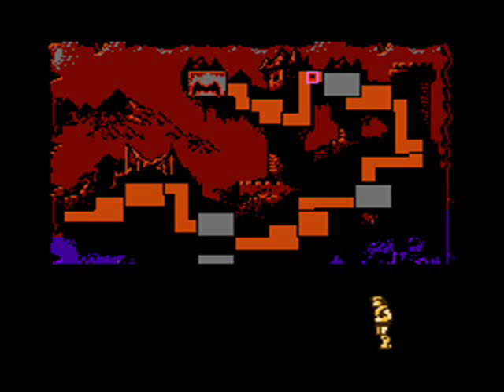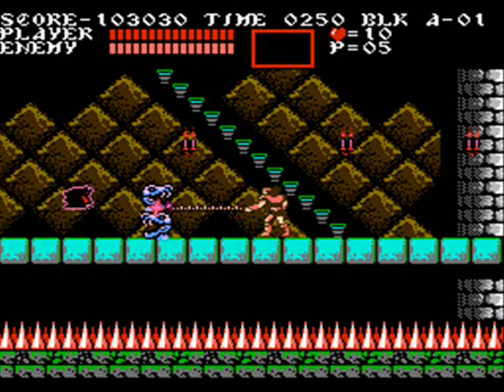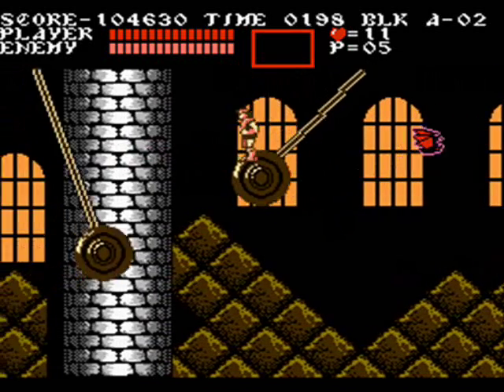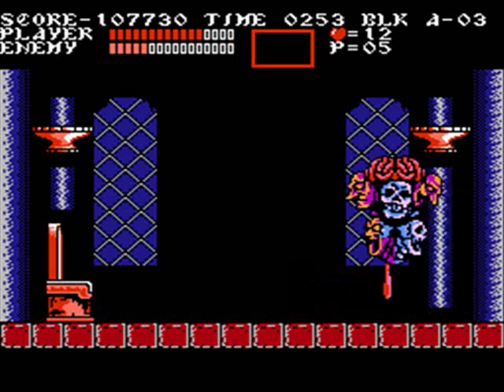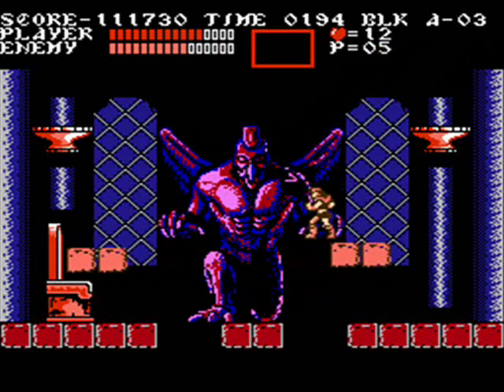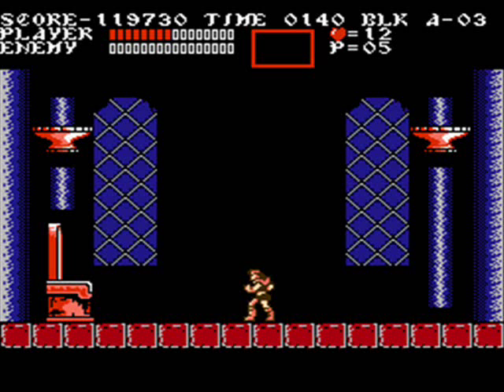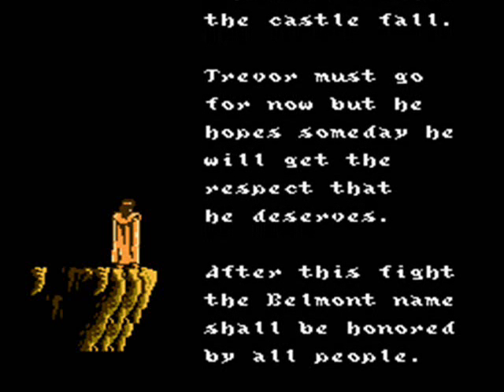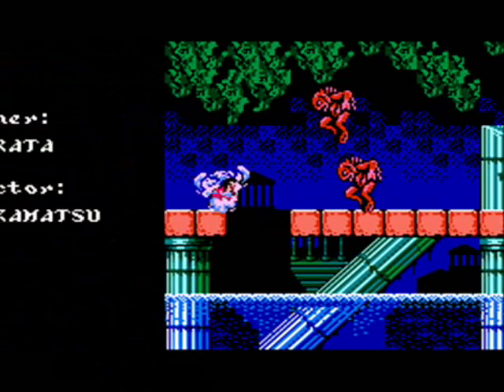Let's Play Castlevania III Dracula's Curse |14| - Stage 10 - Castle Keep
For Dectilon's Hard Games Thread on SomethingAwful! Good stuff there, so take a look!

Second Quest, Whip Only/Trevor Only run!

The Castle Keep, this is it, the final level!  Pretty short, yet with some rather dickish areas and a new gimmick of fighting bone pillars on crumble blocks.  Only one checkpoint in this game, so if you kick the bucket at ol' Drac, you get to start all the way back at the door!

Anywho, it's finally over! Really appreciate Dectilon for hosting all the great videos in the Hard Games thread, and I hope if nothing else, this run gets a few of you to try this game out, as it's really worth it in my opinion despite it's difficulty!  Also while you're at it, check out some of the other playthroughs that are going on in the thread!  Really good stuff!

Anywho, until next time!